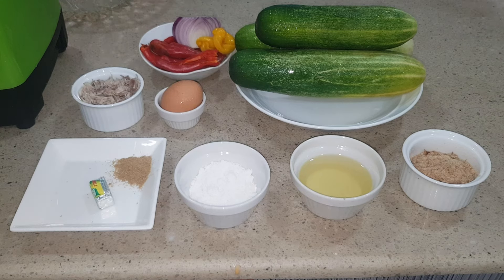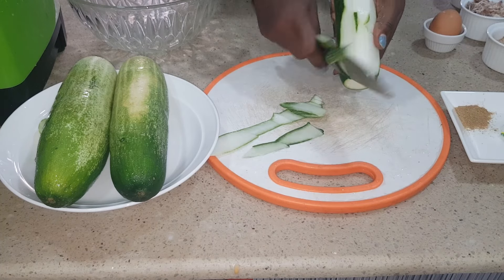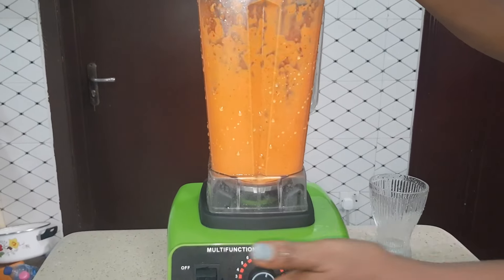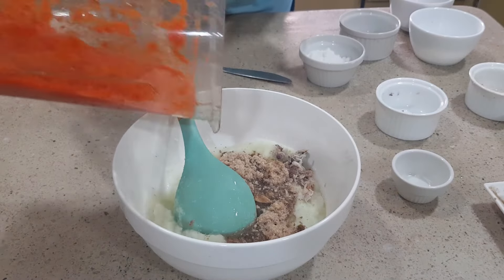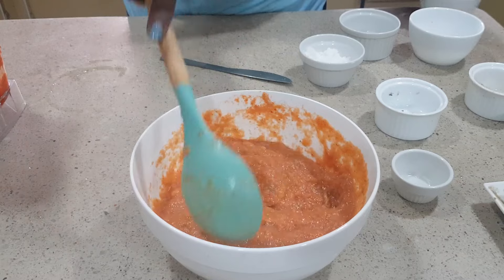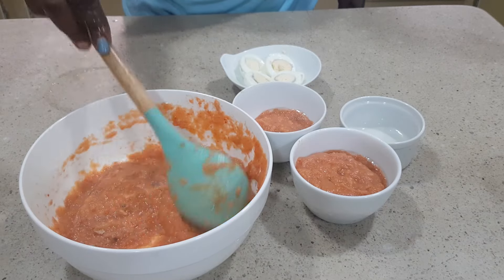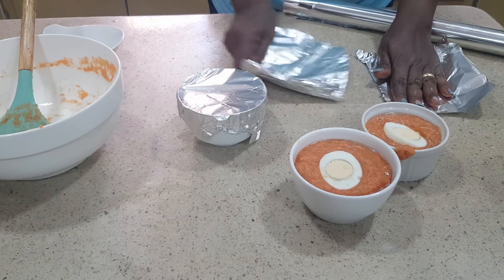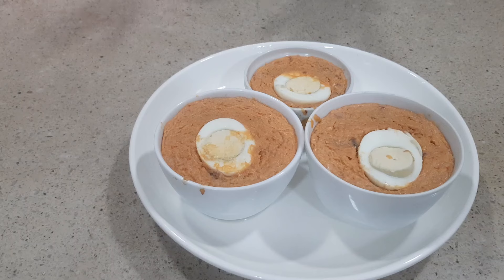How to make Cucumber Moi Moi/Eat To Lose Weight